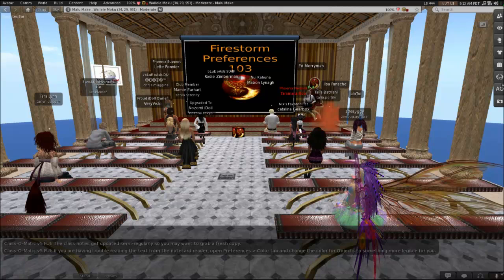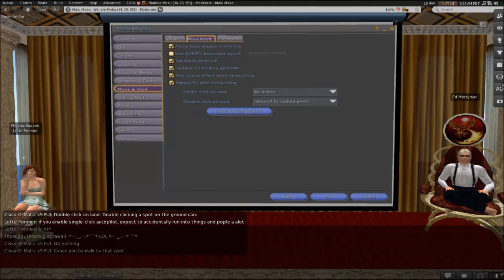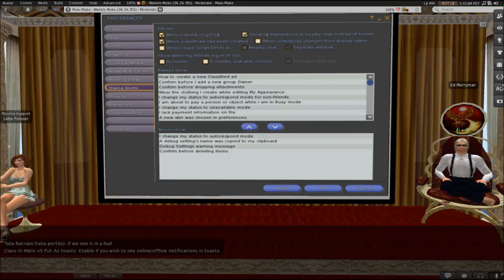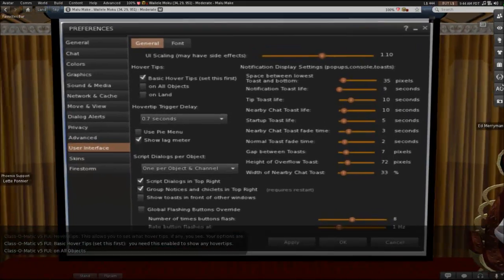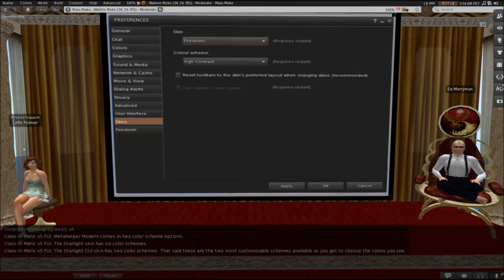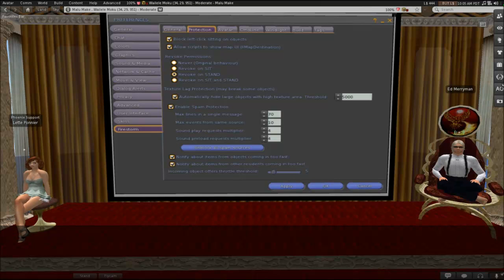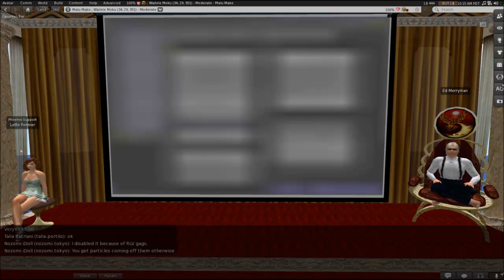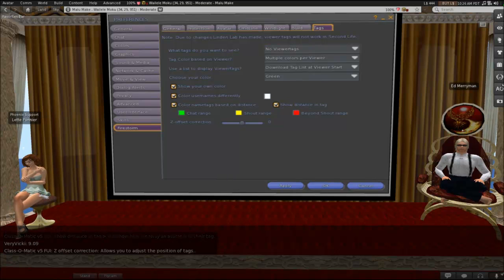Firestorm Classes - Preferences 103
This is class 3 of 3 covering Firestorm Viewer Preferences up to version 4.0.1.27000